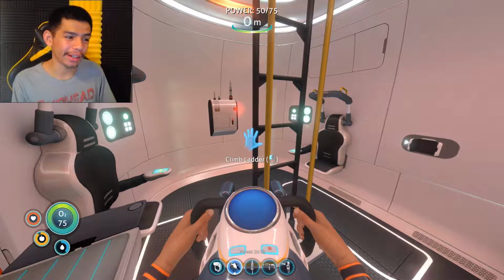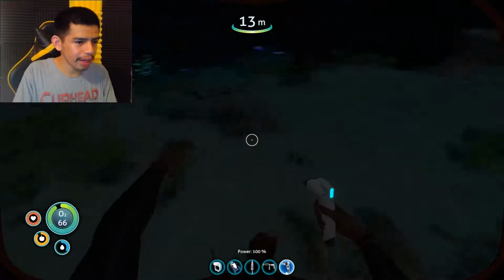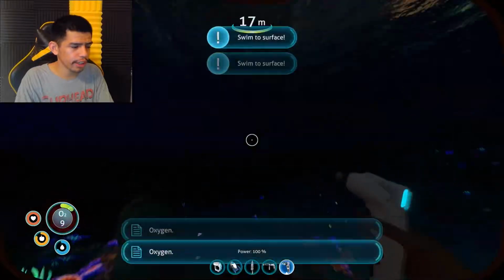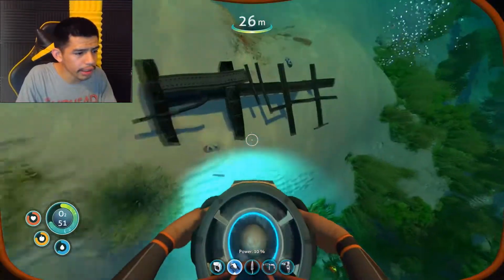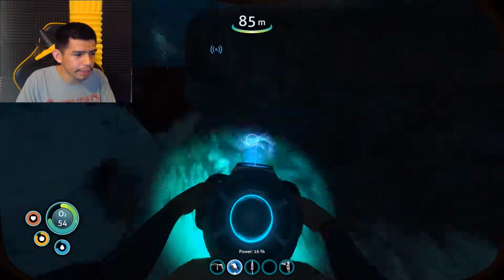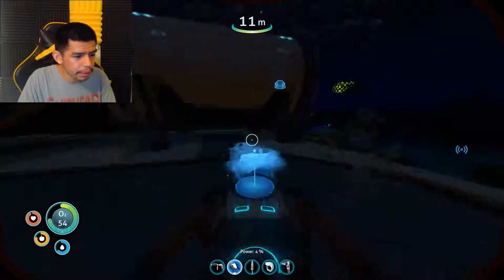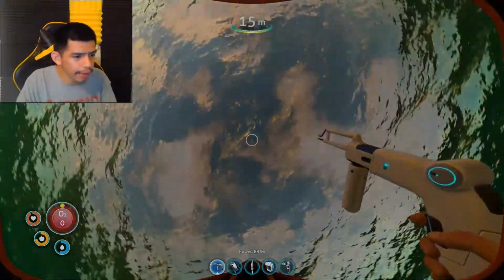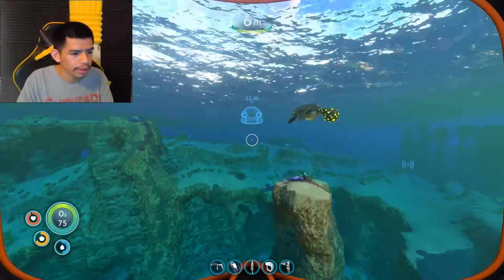She Is Gonna Blow- Subnautica part 2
Back to the terror of the deep ocean on a alien planet the Aurora sploded also i am building my base.